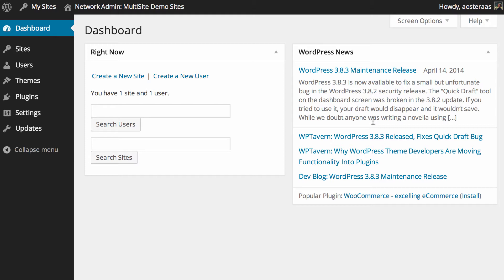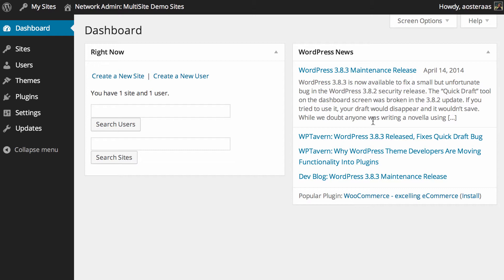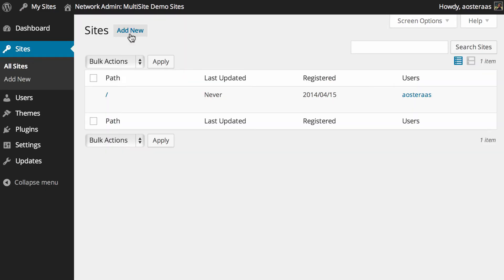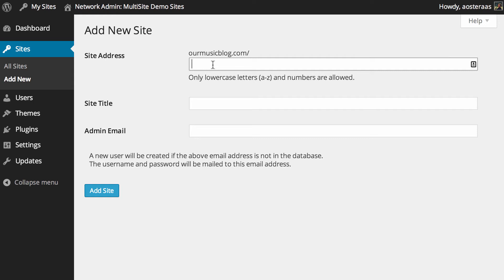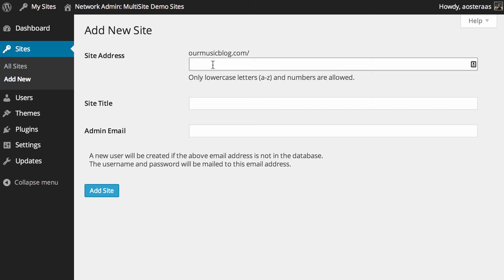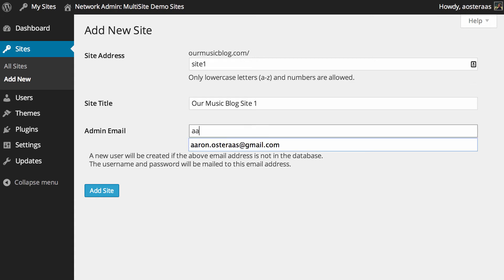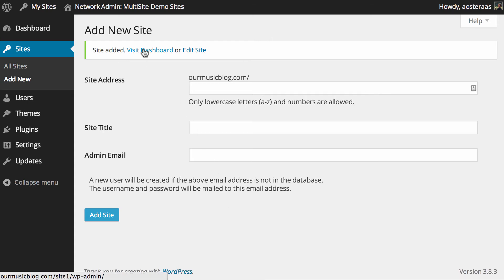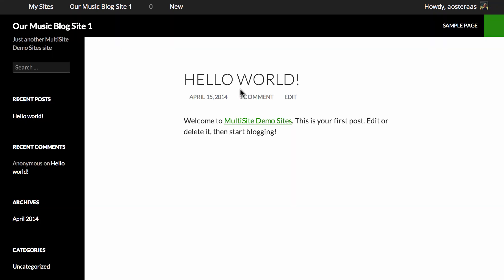WordPress MultiSite: Adding Sites to a Subdirectory Network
In this video on MultiSite, we'll demonstrate the process of adding a new site to a WordPress MultiSite running on Subdirectories (rather than subdomains)